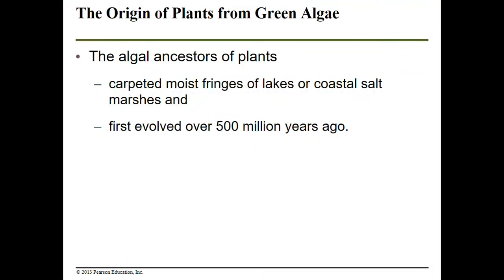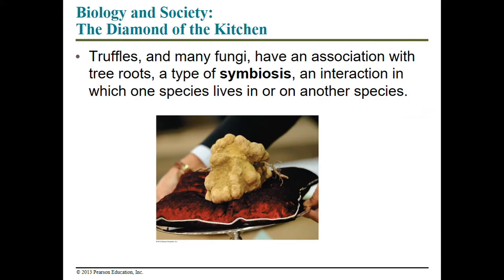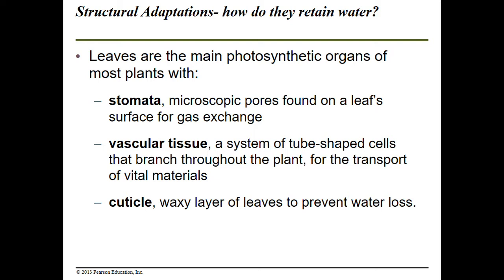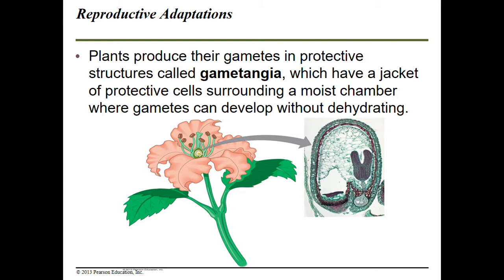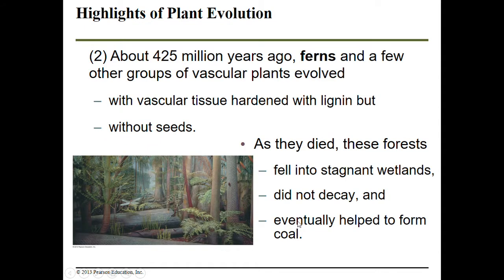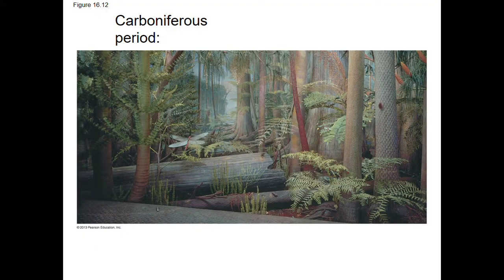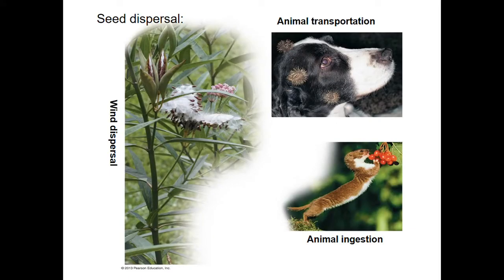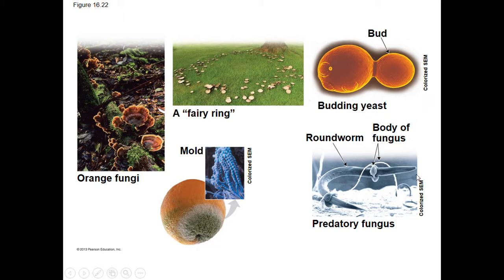Chapter 16 Plants and Fungi